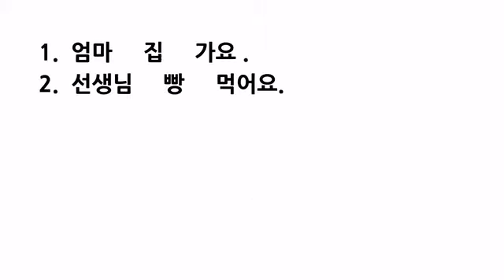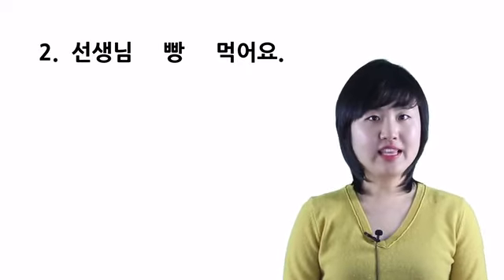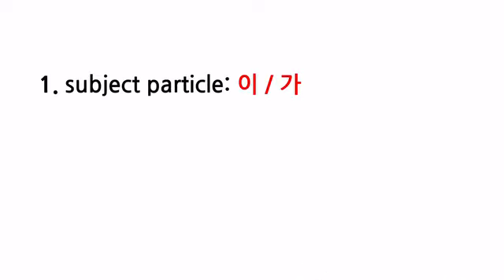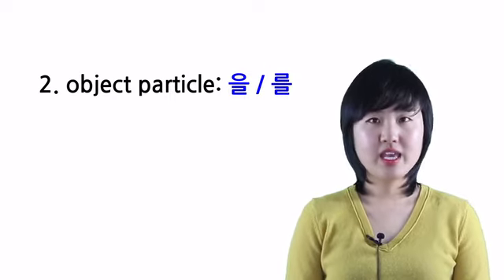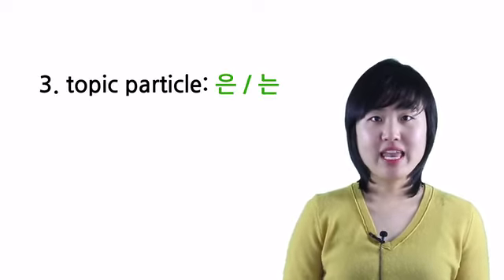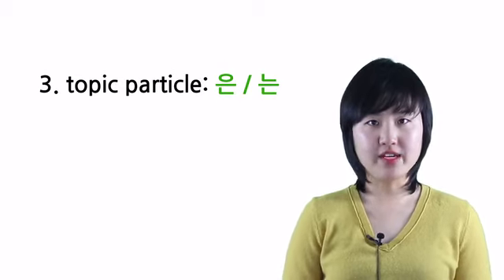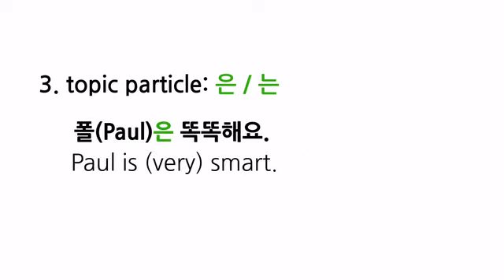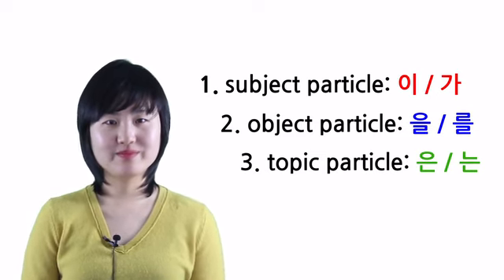10. Korean Particles